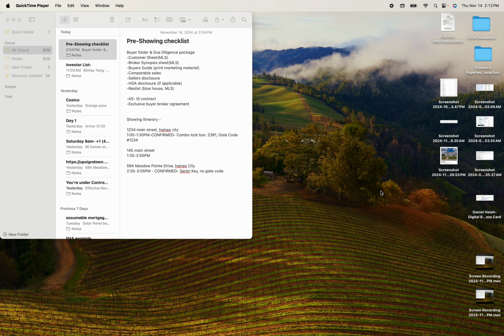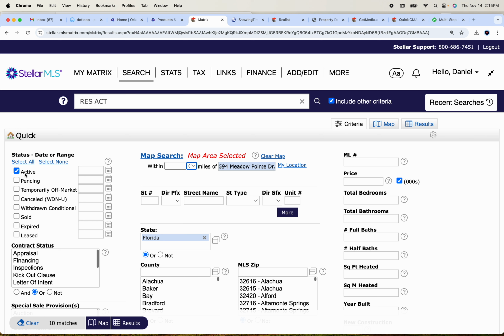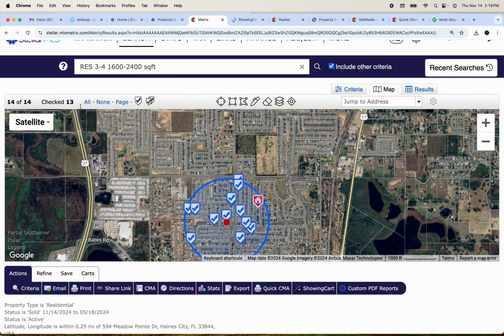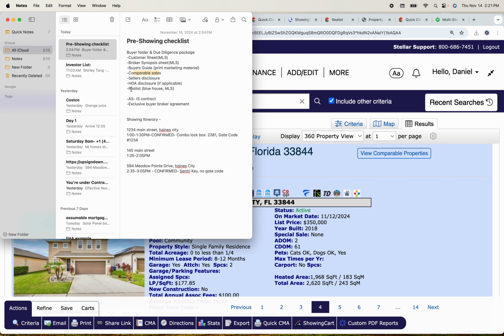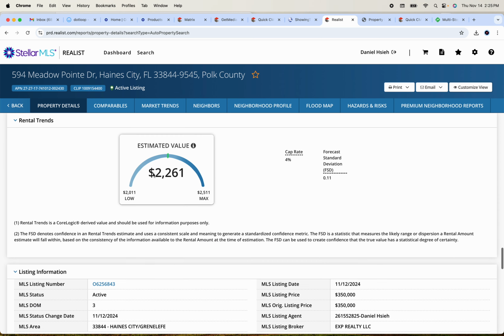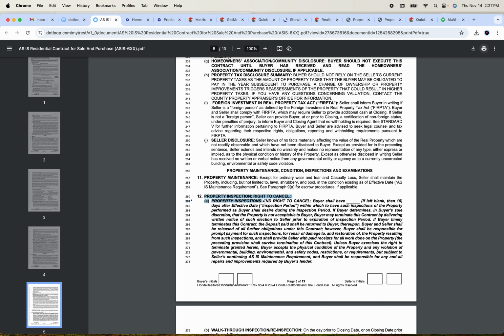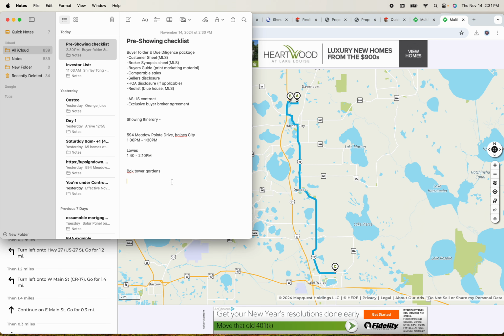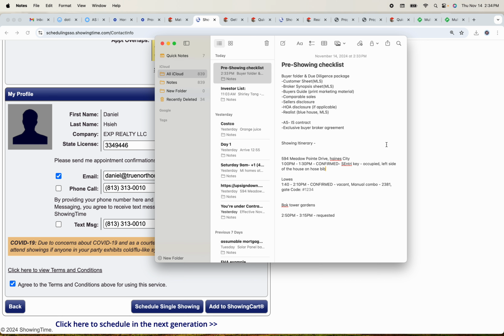Preparing for buyer Showings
Buyer folder & Due Diligence package
-Customer Sheet(MLS)
-Broker Synopsis sheet(MLS)
-Buyers Guide (print marketing material)
-Comparable sales
-Sellers disclosure
-HOA disclosure (if applicable)
-Realist (blue house, MLS)

-AS- IS contract
-Exclusive buyer broker agreement